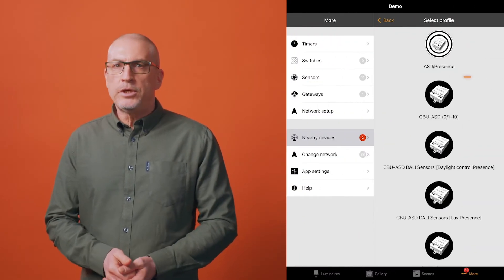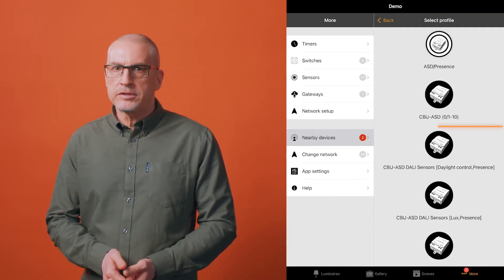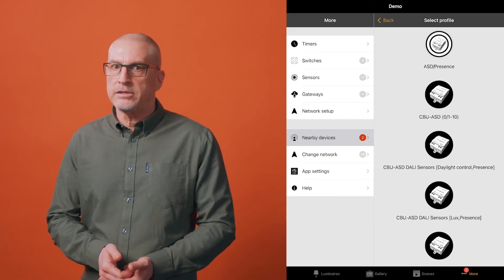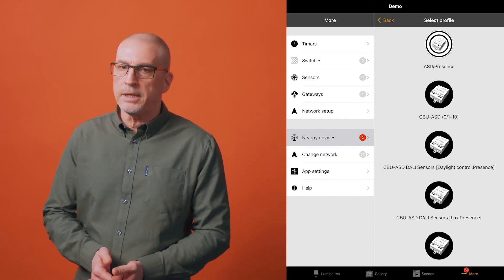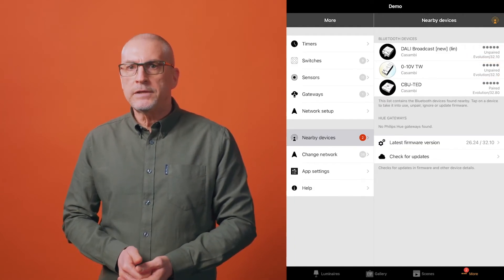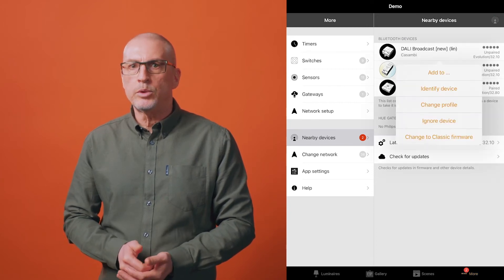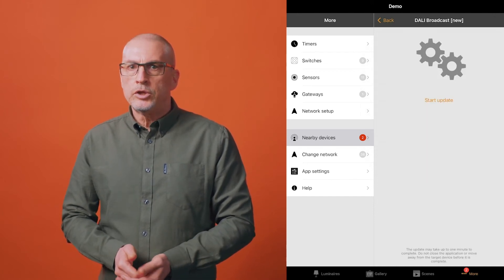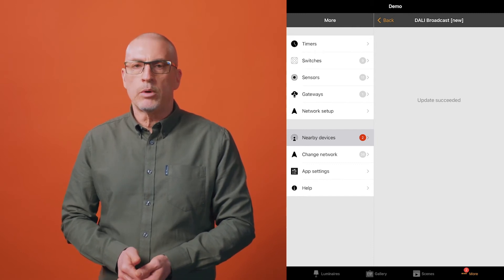How to change a device profile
Many physical Casambi devices are capable of being simply reconfigured over the air to provide different functionality depending on what you are using them to control. These different configurations are called “Profiles”, and in this tutorial, we’ll explain how to change a profile of a Casambi device.